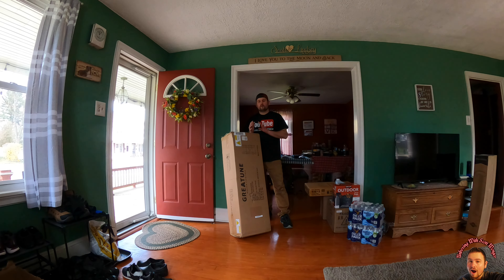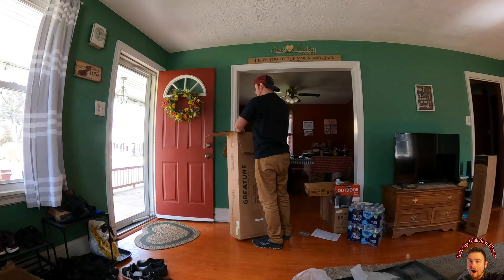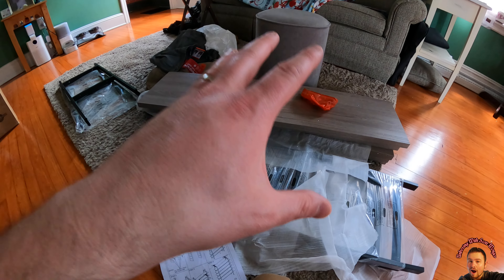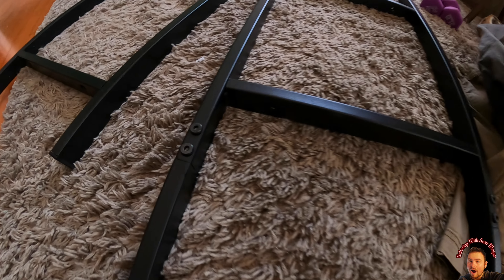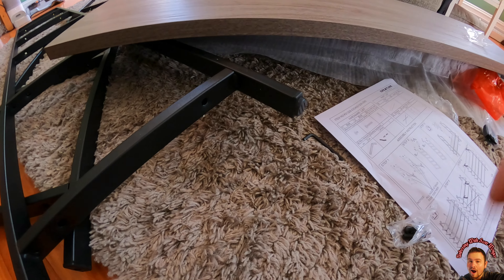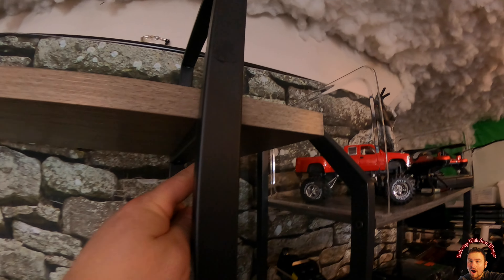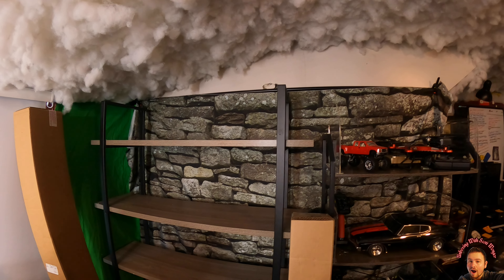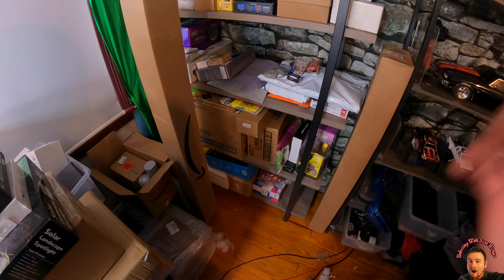Unboxing+setup: GREATUNE 5-Tier Bookcase, Wood and Metal Tall Bookcase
GREATUNE 5-Tier Bookcase, Wood and Metal Tall Bookcase
If your interested you can buy it

HOMESTEADTESSIEFREE